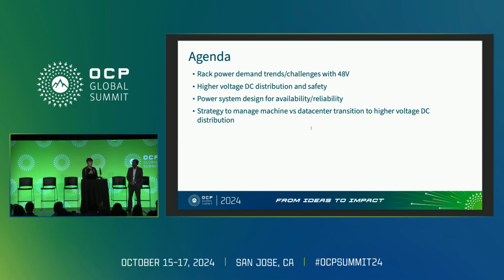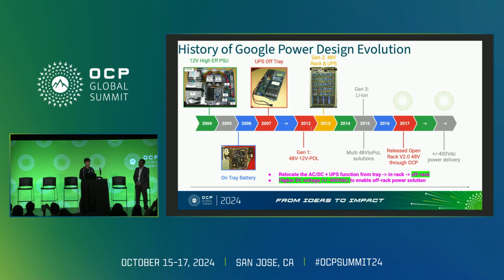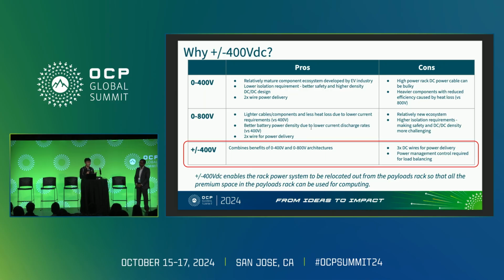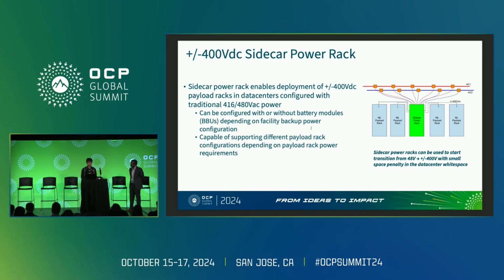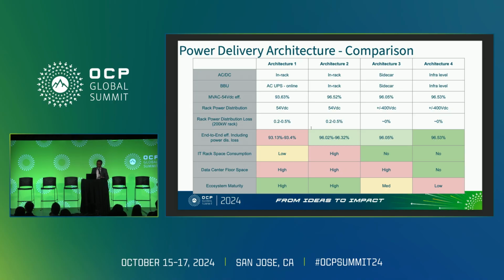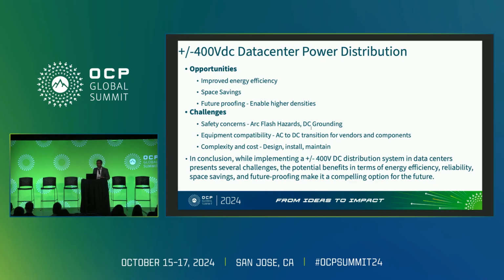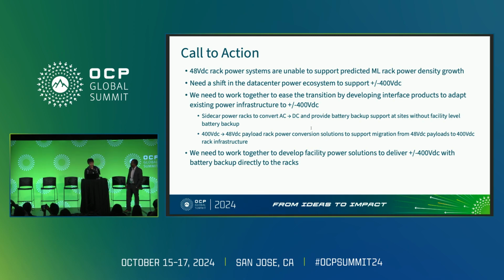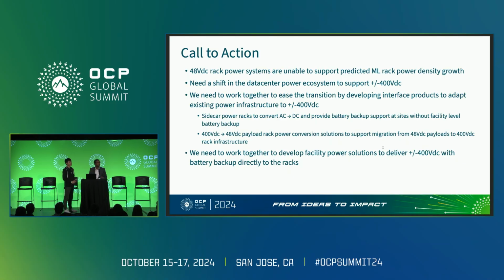+--400Vdc Rack Power System for ML AI Application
"Xiong Li (Staff Electrical Engineer) - Google
Krishnanjan Ravikumar (Sr. Staff Data Center Engineer) - Google Llc

With the significant power density increase for ML/AI- we see the need to develop the next generation high power rack system beyond 48V. This presentation will discuss how we arrive at the design choice- including: 1) Power demand roadmap- 2) input power to rack- 3) rack DC distribution & safety)- 4) considerations for backup power and 5) managing machine and data center transition."